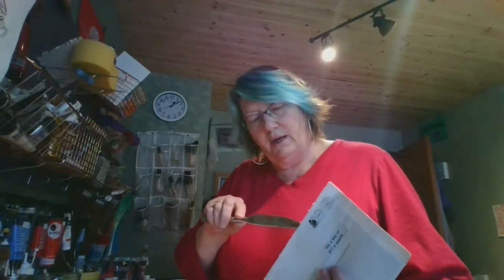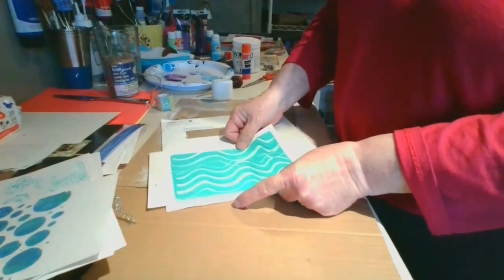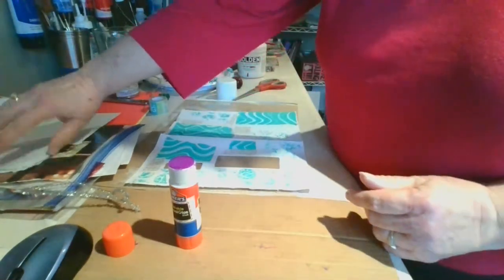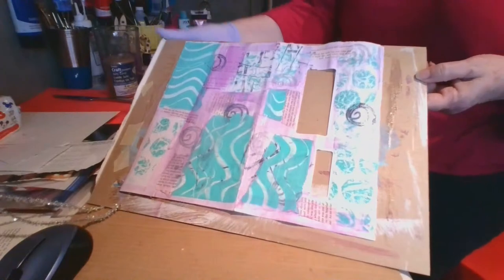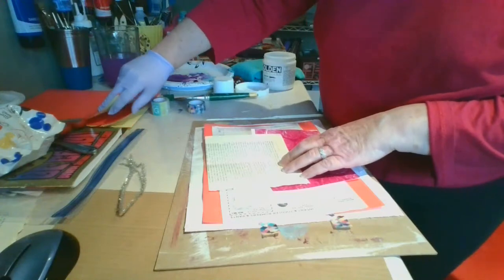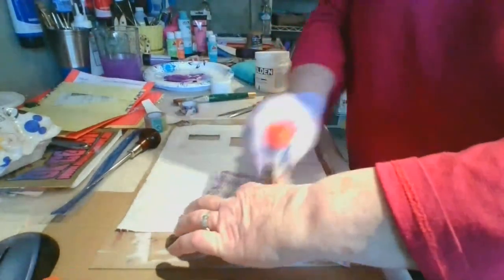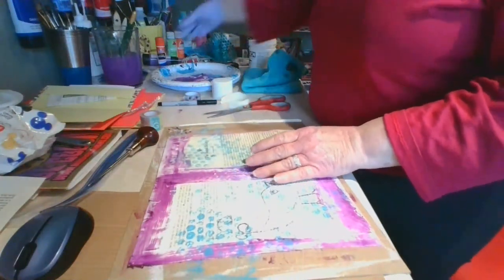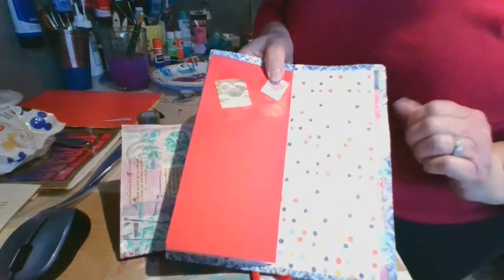From Envelope to Art Journal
Take a simple envelope headed for the trash, and turn it into an Art Jounal? Yes, I'll show you how.